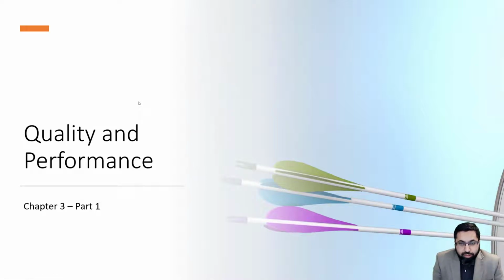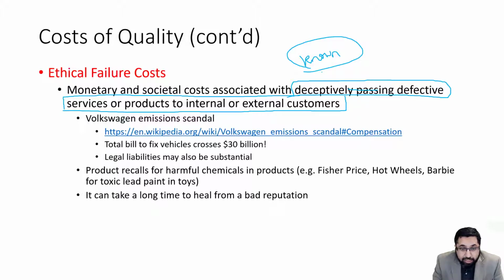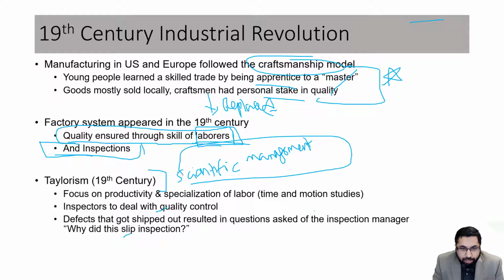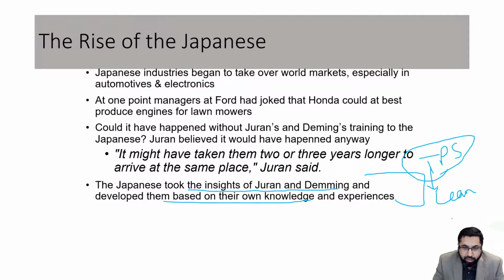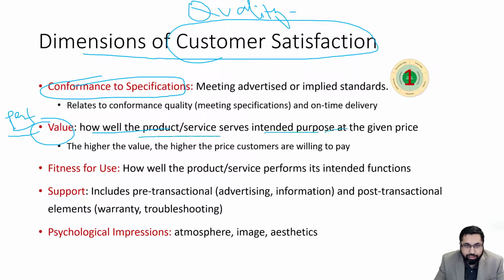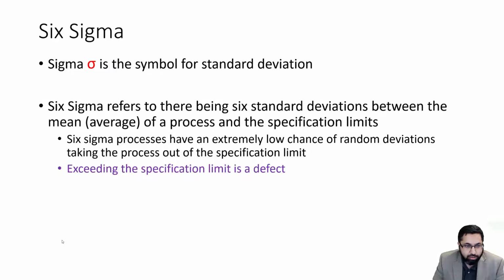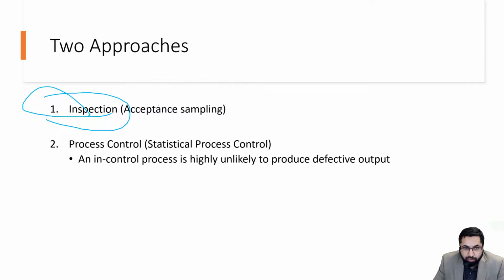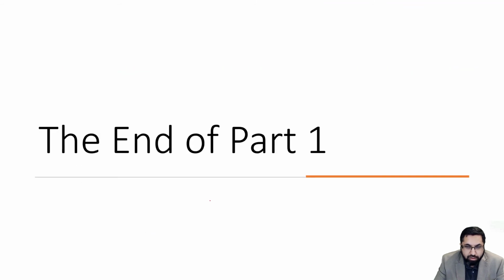SCM 371 L13 Quality Management (Chap 04) Part 1